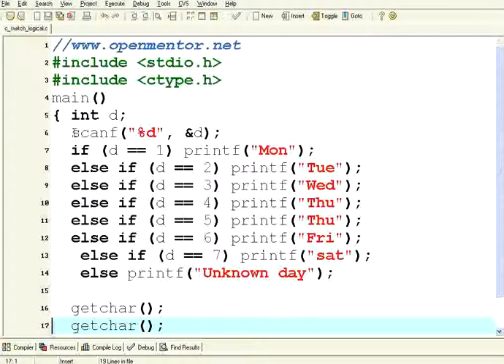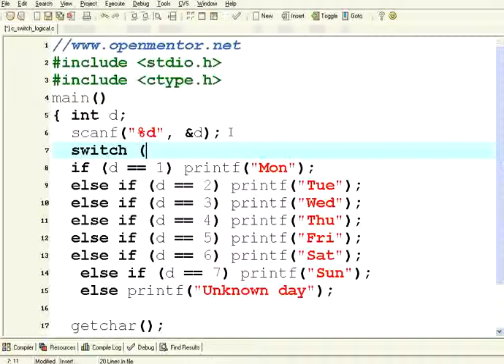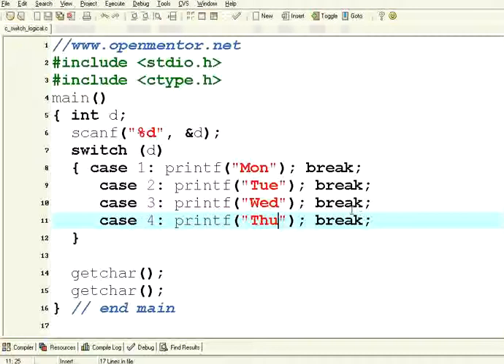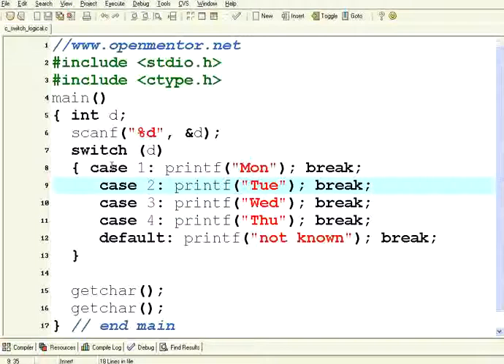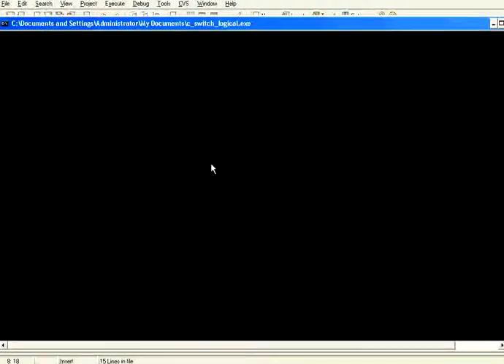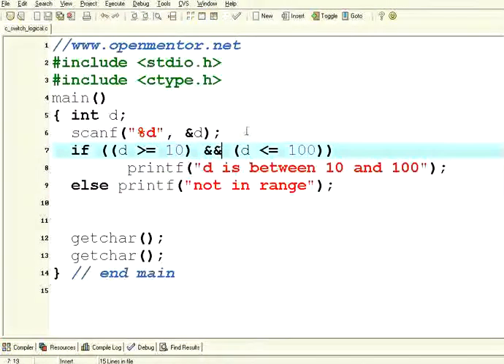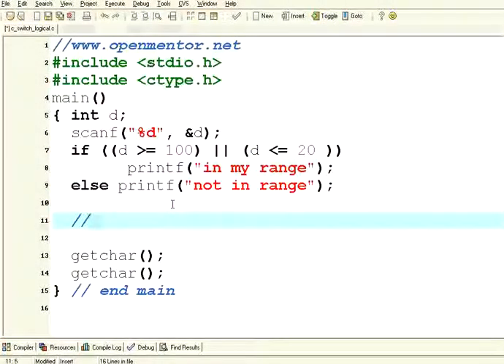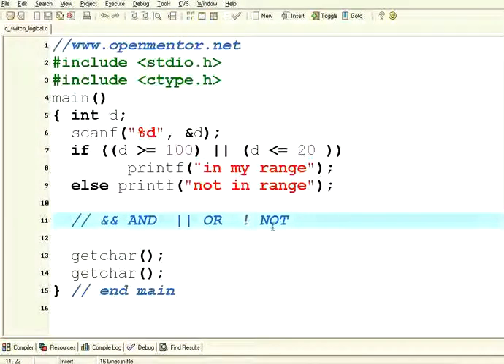C Part 7 Logical Operations and Switch Case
Logical operators, if else if, switch case